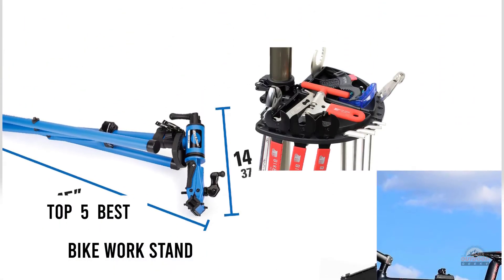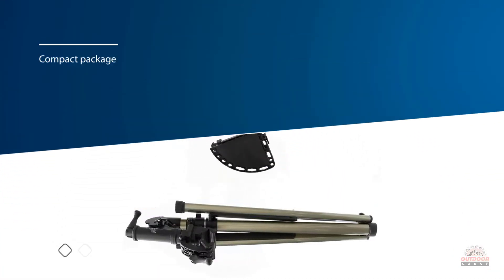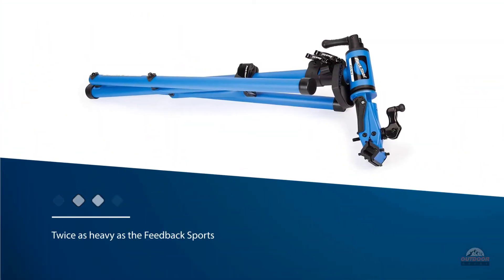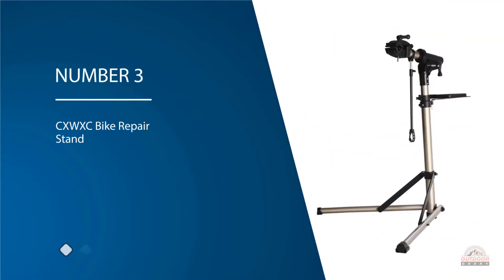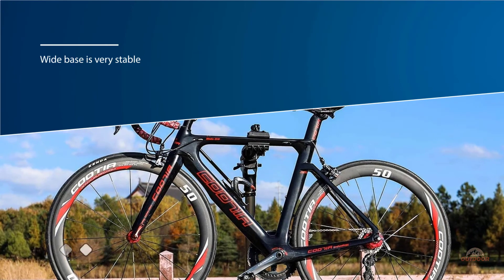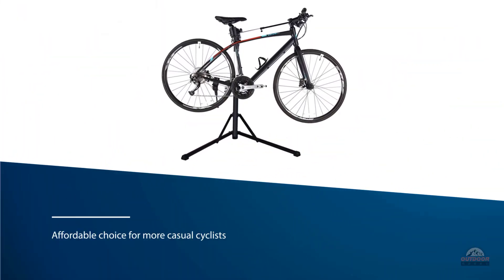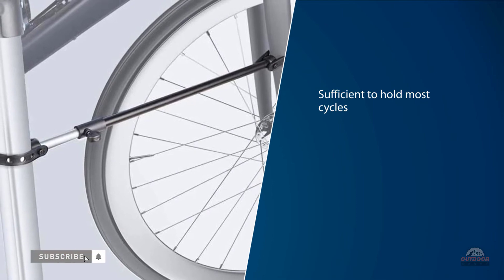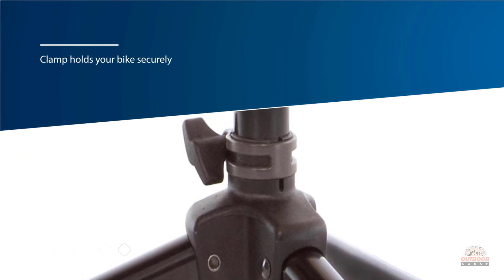Top 5 Best Bike Work Stands Review In 2023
Best bike work stand featured in this Video:
0:14 NUMBER 1. Bikehand Bike Repair Stand
1:07 NUMBER 2. Park Tool PCS-10.2 Home Mechanic Bicycle Repair Stand
1:57 NUMBER 3. CXWXC Bike Repair Stand
2:48 NUMBER 4. Sportneer Bike Repair Stand
3:38 NUMBER 5. Feedback Sports Sport Mechanic Bicycle Repair Stand

what is bike work stand?

These stands uphold bikes utilizing either the front or back hub with the base section laying on a support. The bike stand is useful while fixing a bike. It keeps the wheels off the ground, and you don't need to flip the bike onto the handlebars to do fixes. It's an extraordinary expansion to your home carport, bike shop, or workshop.

What is the best bike work stand?
When it comes to buying the right products, there's a lot to look out for. that's why today we've picked and reviewed the five best models for you. we've ranked them by many different factors such as price, quality, durability, performance, and more.